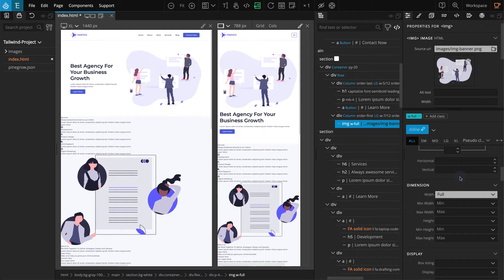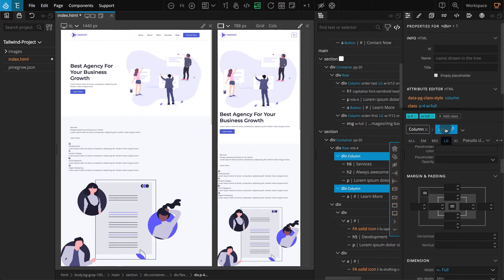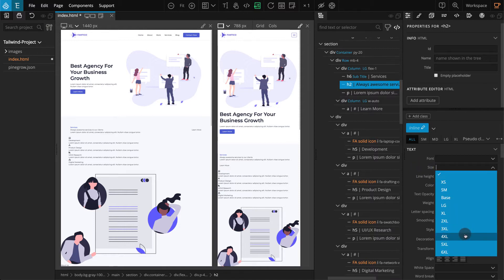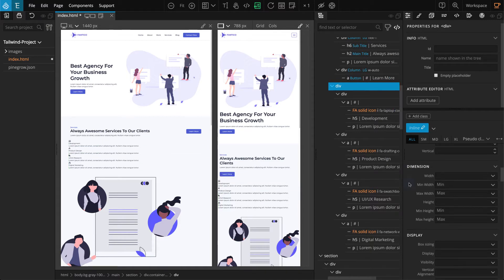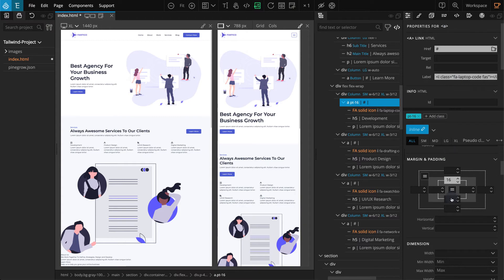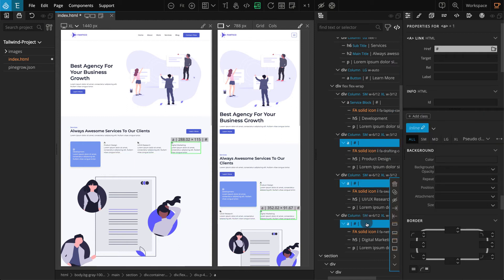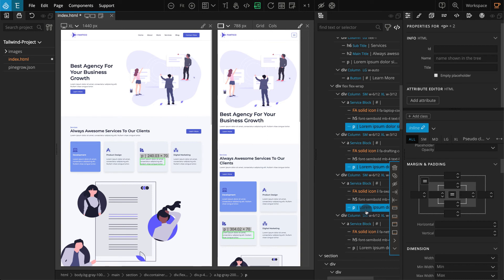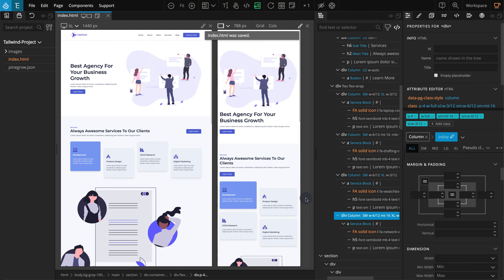4. Services Section - Creating a Fantico TailwindCSS Landing Page